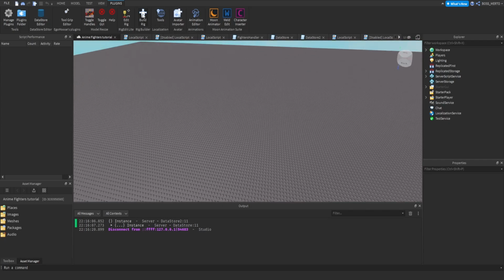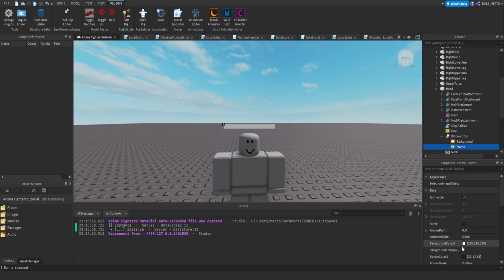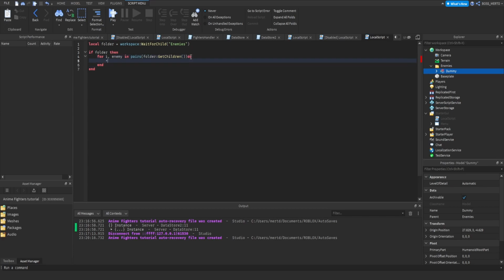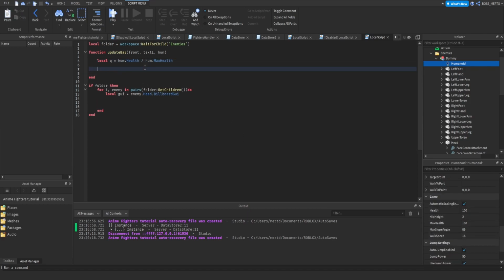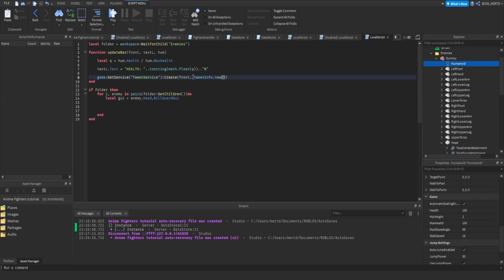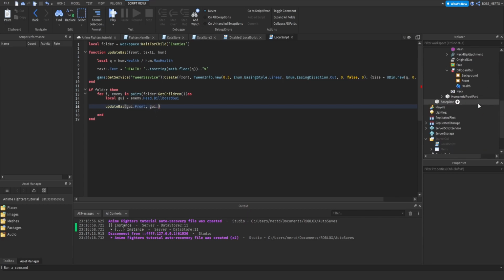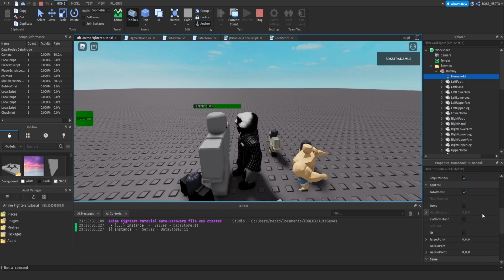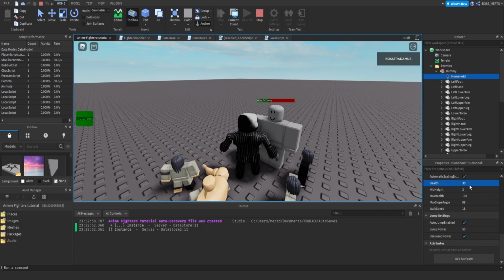ROBLOX Anime Fighters #11 | Starting the work on the Fighter's attacks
This video starts with the topic around the Fighter's attacks.